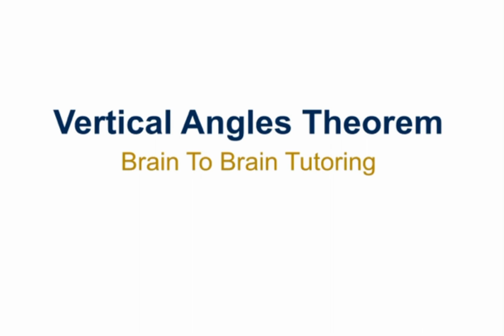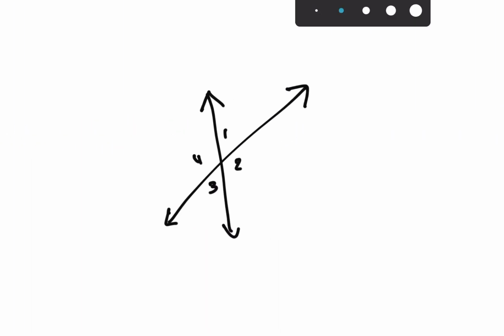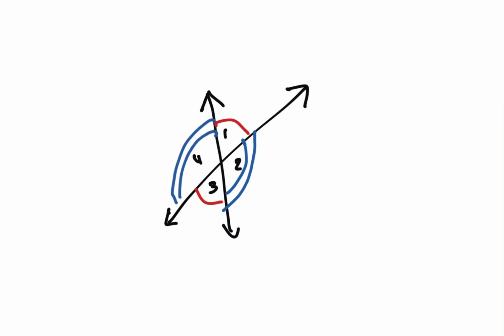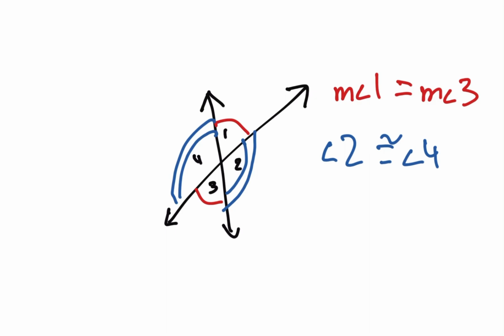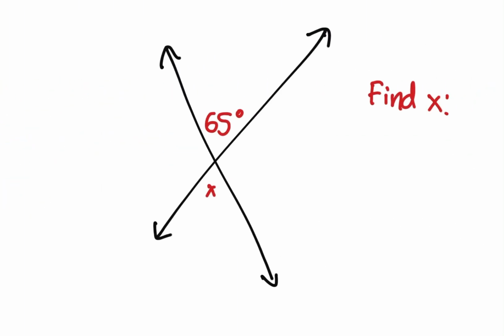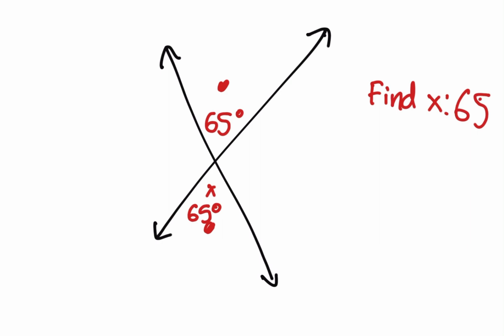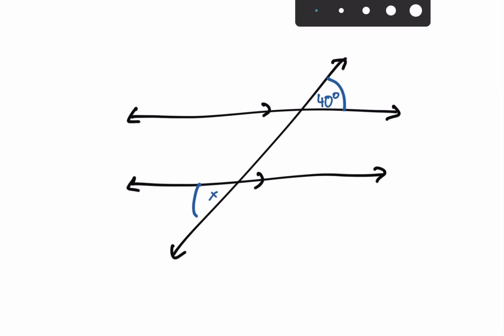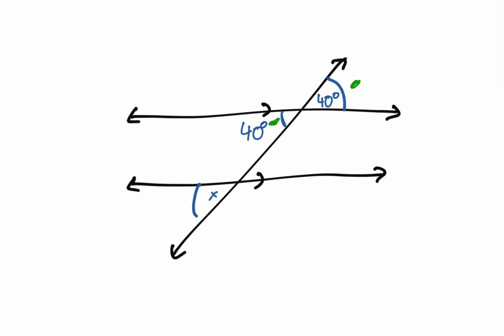Vertical Angles Theorem | BTB Tutoring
Vertical angles theorem and some basic problems along with it.